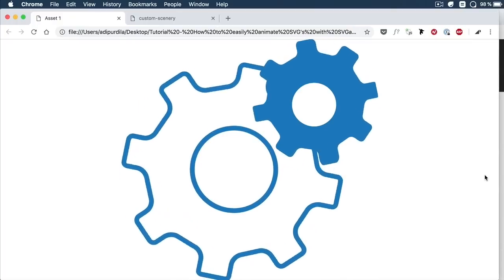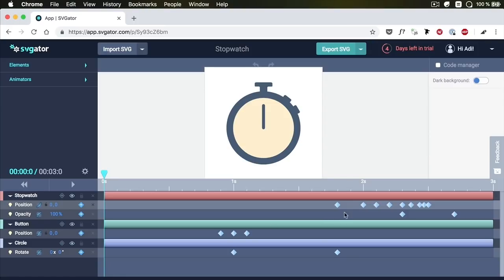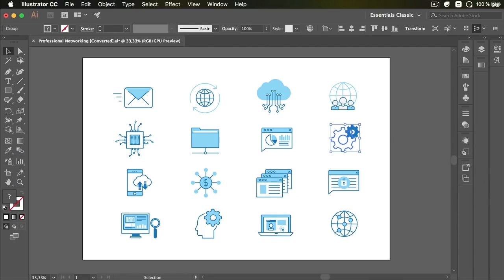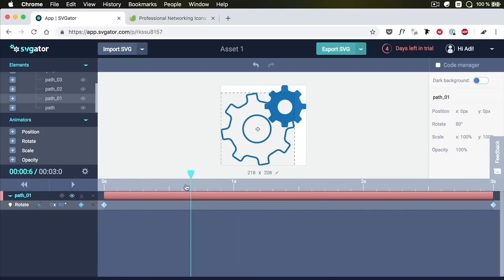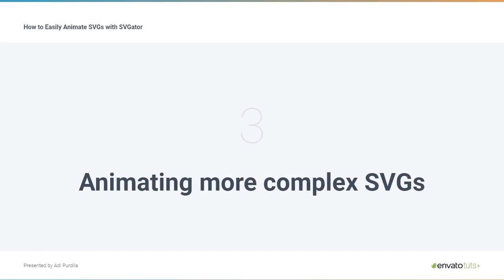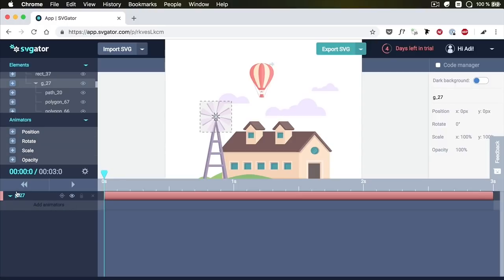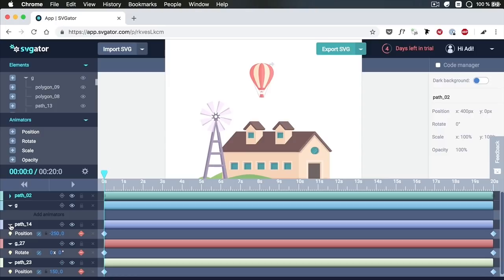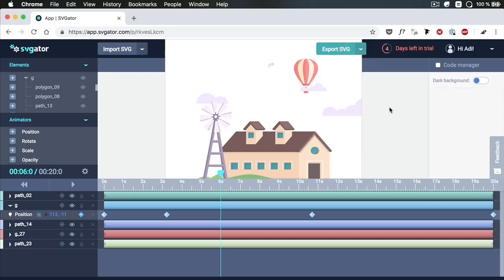How to Easily Animate SVG's with SVGator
Learn how to easily animate SVG's with SVGator.

Envato Tuts+
Discover free how-to tutorials and online courses. Design a logo, create a website, build an app, or learn a new skill

Envato Elements
All the creative assets you need under one subscription. Customize your project by adding unique photos, fonts, graphics, and themes